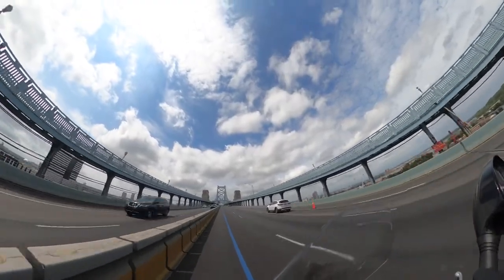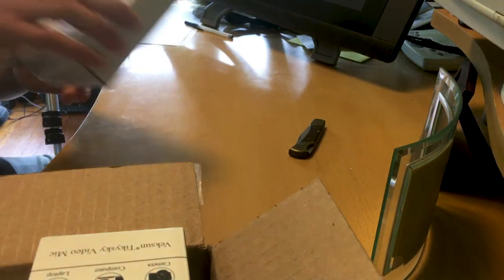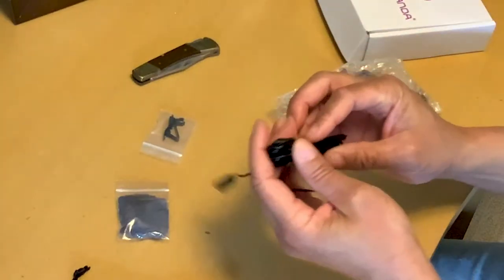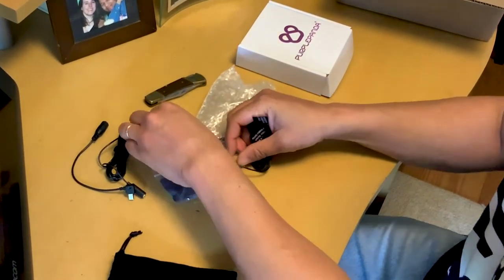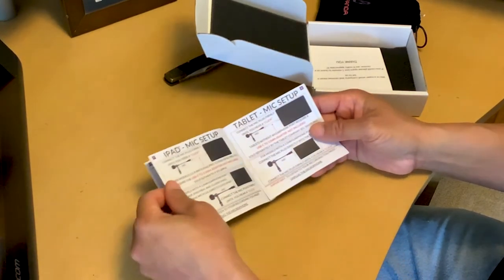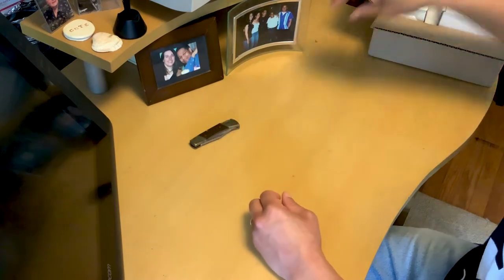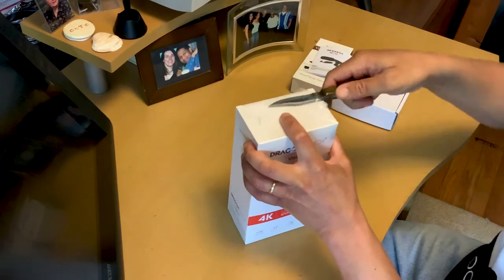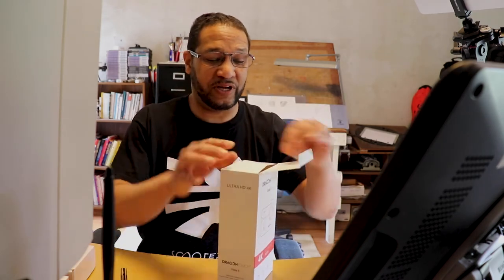Unboxing: New Vlogging Tech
I decide to update my game and invest in some new motovlog tech to help both on and off my bike. With the Pandemic waning  and the riding season ahead, I hope to take myself to a new level of motovlogging.

New Equipment

Amazon - $29.99

Veksun Camera Microphone, M-1 Video Microphone for DSLR Interview Shotgun Mic
Amazon - $29.99

Amazon - $799.00

My Gear
2013 Kymco Downtown 300i Maxi-scooter
GMax GM54S Modular Helmet with LED back light
Jackets 4 Bikes Track Motorcycle Biker Armor Leather jacket – Black
Joe Rockets Super Moto Gloves – touch screen fingers

Equipment
Drift Ghost S action cam
iPad Pro 10.5 and iPad Air 2 9.7
iPhone 6
Rylo 360 camera
GoProMaX 360 camera
Insta360 One camera
Dragontouch Vista 5 action cam
TEC Bean action cam